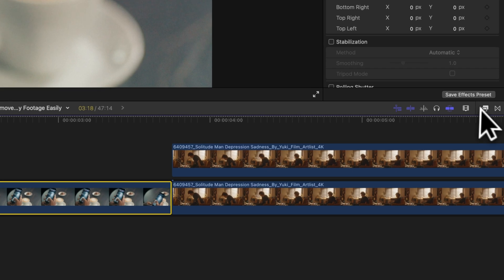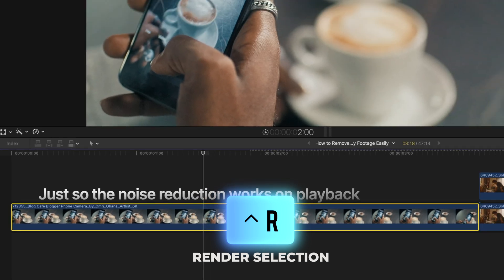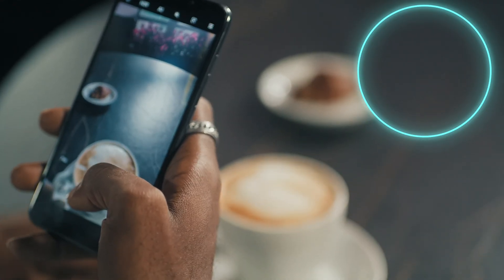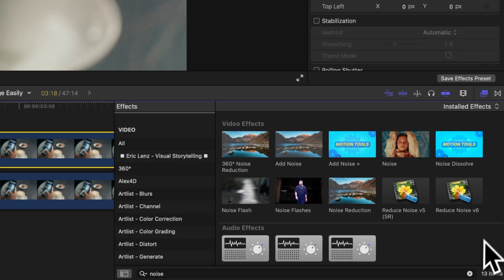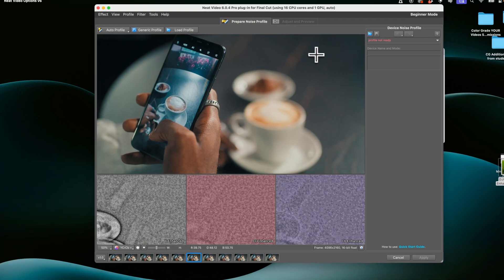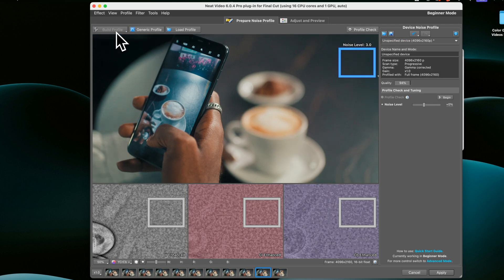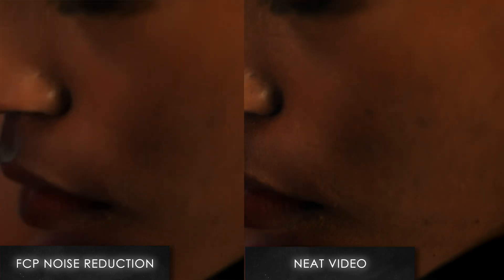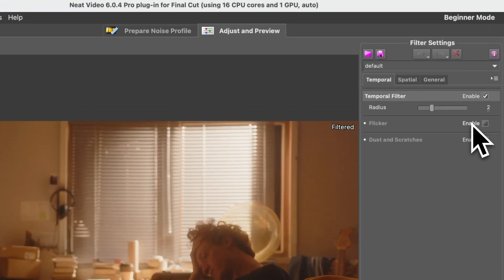2 Ways to Remove Video Noise in FCP | Fix Noisy Footage!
Neat Video Plugin ✨

If your footage is looking grainy or noisy especially after bumping up that ISO, this tutorial breaks down two solid ways to clean it up inside Final Cut Pro. I’ll walk you through both a free method using FCP’s built-in noise reduction tool, and a paid method using the Neat Video plugin, which I’ve personally used for over a decade. Whether you’re shooting low-light content, run-and-gun vlogs, or cinematic projects, this guide will help you get smoother, more professional-looking results fast.
🔧 Free Method (FCP Built-in Noise Reduction)
FCP does have a native noise reduction effect, and it’s fine in a pinch, but I’ll show you why cranking it too high often breaks the image, and what kind of footage it works best on (spoiler: static shots).
💸 Paid Method (Neat Video Plugin)
If you’re serious about noise reduction, NEAT Video is the way to go. I’ll walk you through how to build a noise profile, apply it correctly, and get buttery-smooth results without softening the image into a mushy mess. It also has a deflicker feature that can save your footage when filming in regions with odd light frequencies.

🎯 Best Use Cases:
 • Low-light interviews
 • Wedding films shot at high ISO
 • Indie films on a budget
 • YouTube videos recorded in dim environments

🔑 remove video noise Final Cut Pro, Final Cut Pro noise reduction tutorial, clean up grainy footage FCP, Neat Video Final Cut Pro, how to denoise video FCP, FCP low light noise fix, video noise removal plugin Final Cut, Final Cut Pro tips and tricks, Neat Video deflicker, Final Cut Pro low light settings